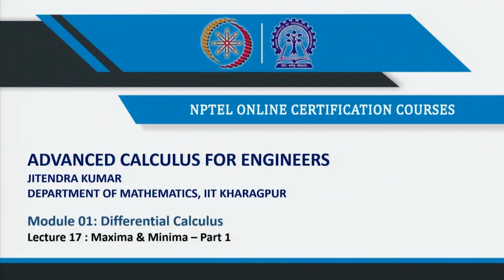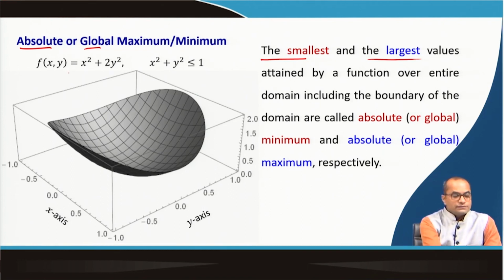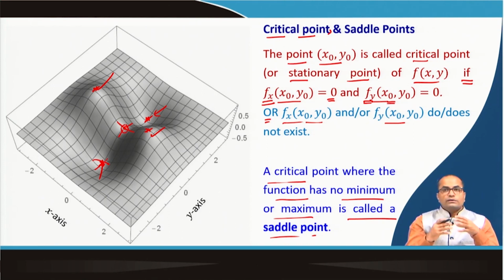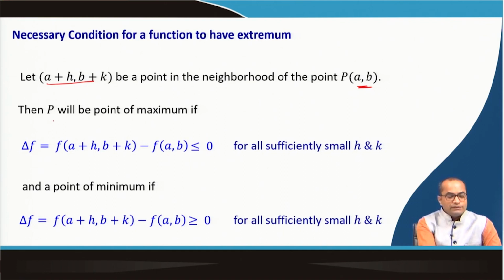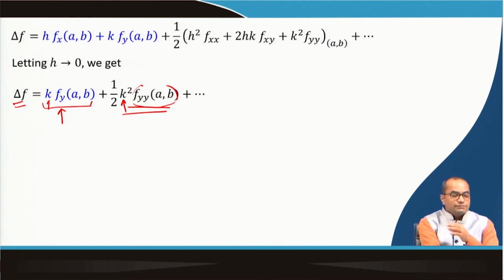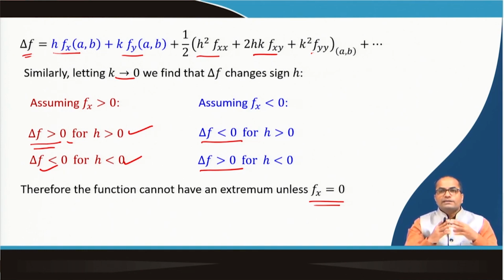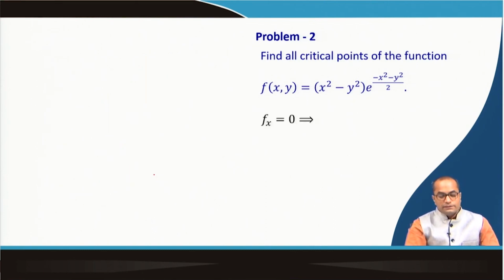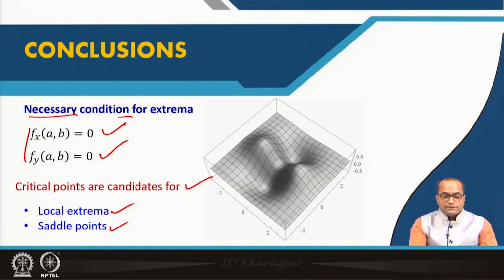Maxima & Minima“ Part 1